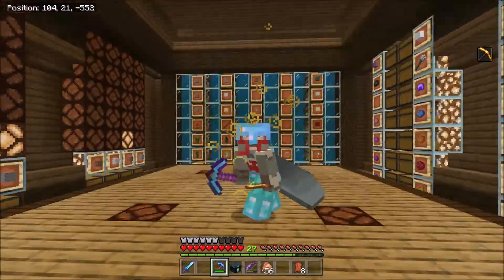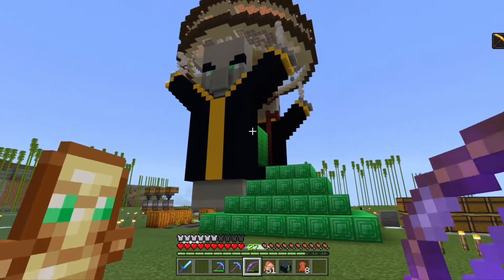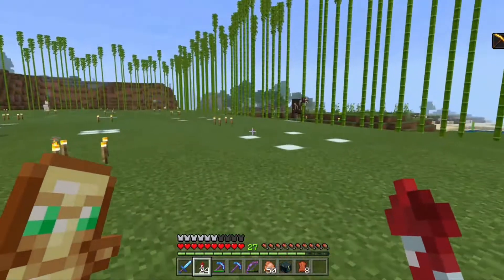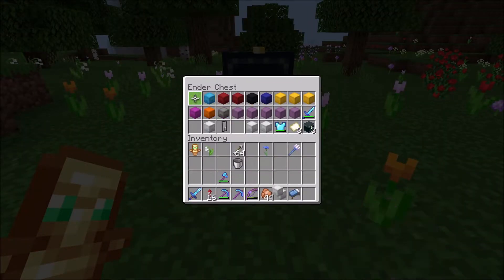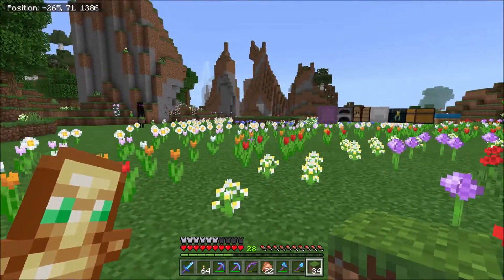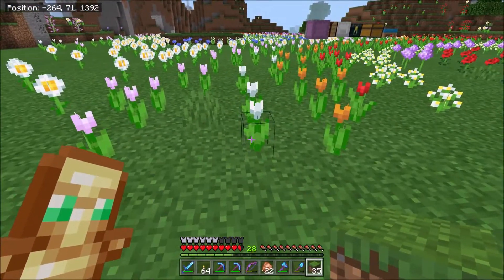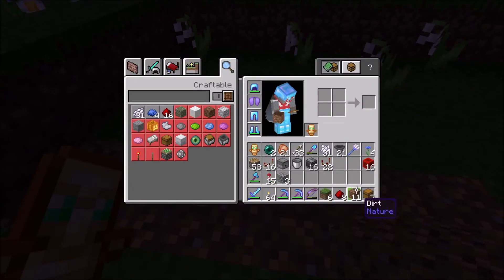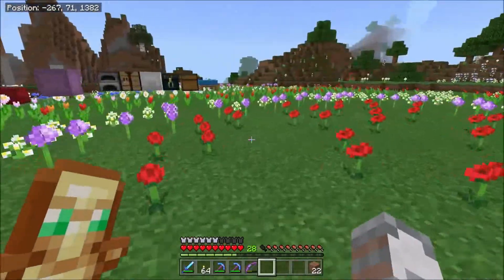Flower Farming N Checking out a Raid Farm!! - Malazan Server SMP ep14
We take a trip over to visit a new member on the server, Mr Steak N Noodles an check out the rair farm he, i an MaQ put together, then we move onto solving our dye needs by constructing some very simple flower farms!!